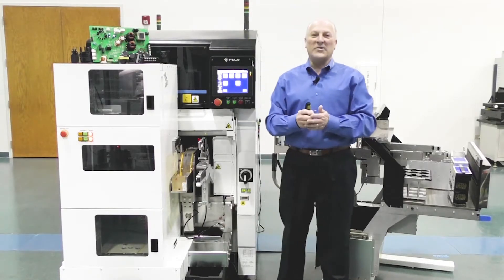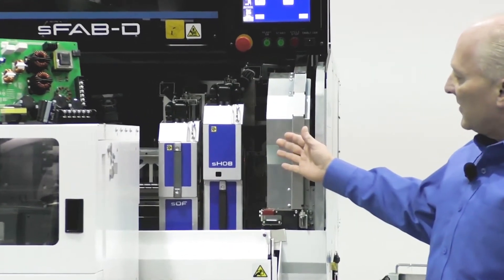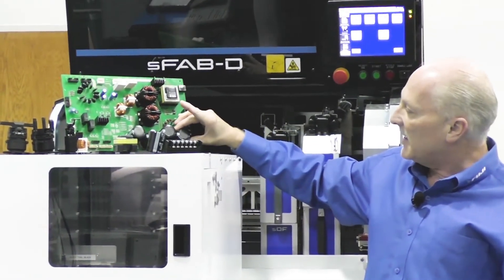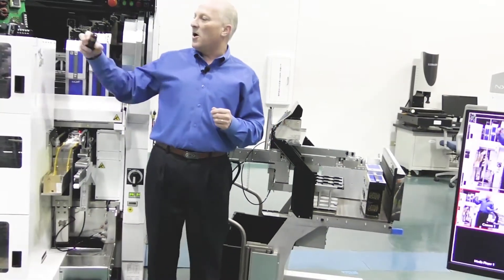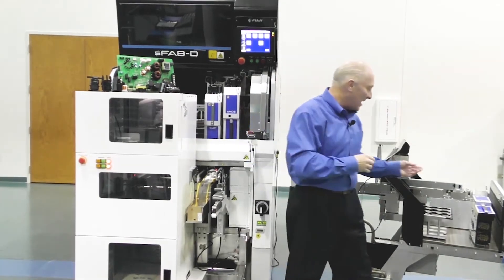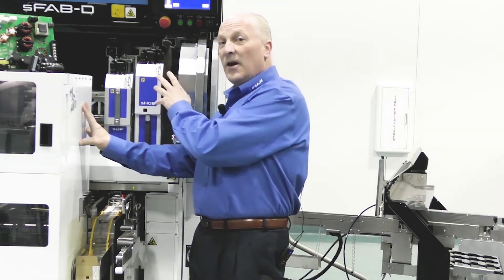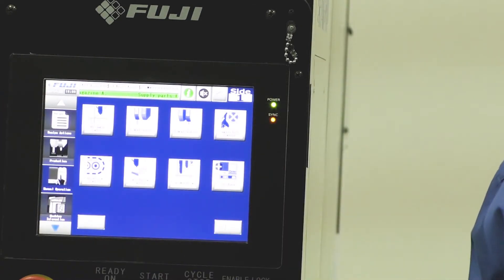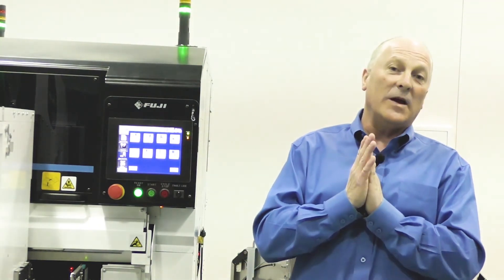Fuji SFab Demo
Join us as Chip King walks us through the sFAB-a which allows for quick line setup, how it modularizes the parts supply, work transport and the assembly head units required for various types of assembly. You won’t want to miss this demo.